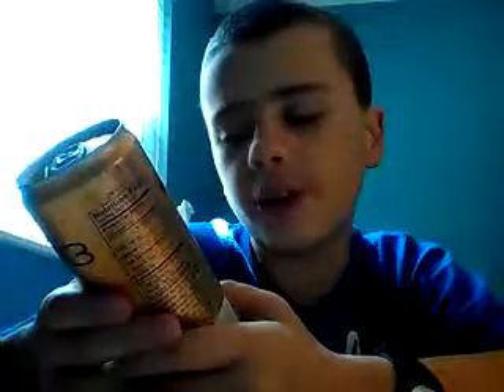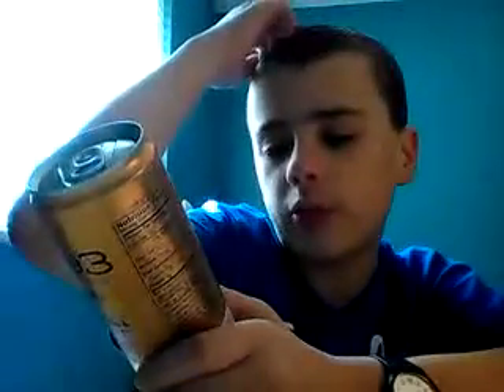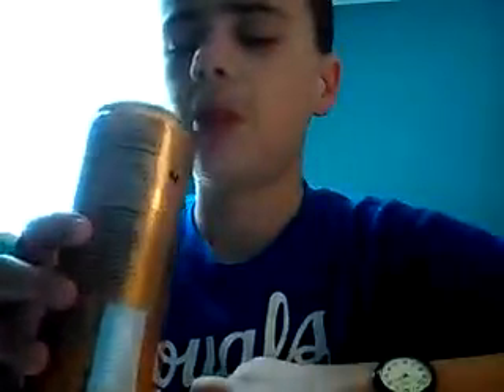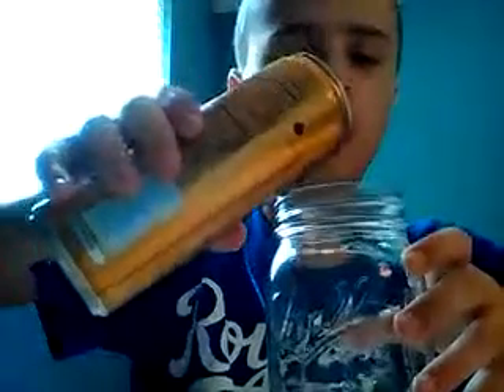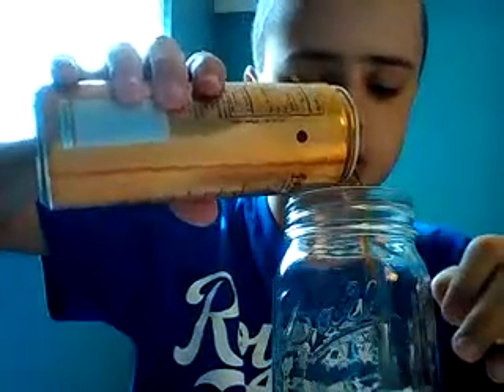Soda Review # 164 1893 Pepsi Cola Ginger Cola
3/10 rating Don't Recommend it.